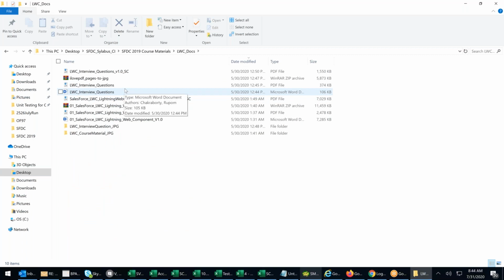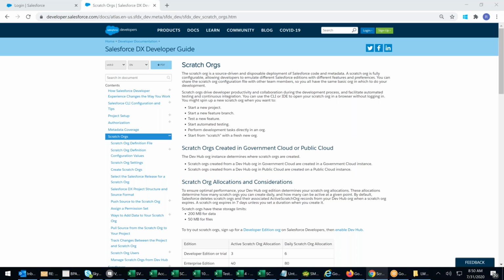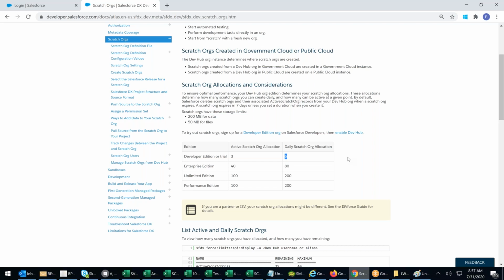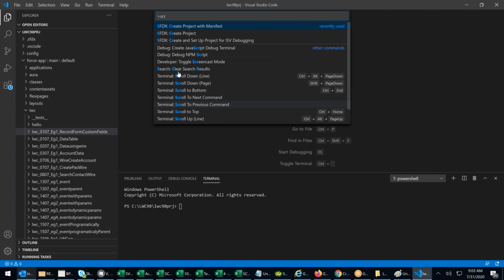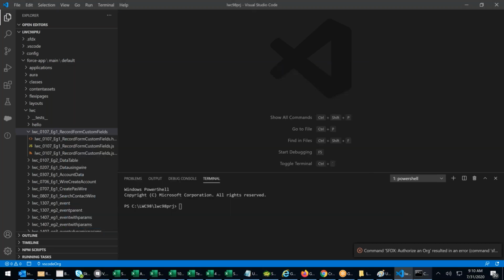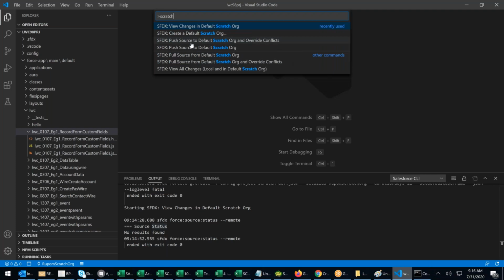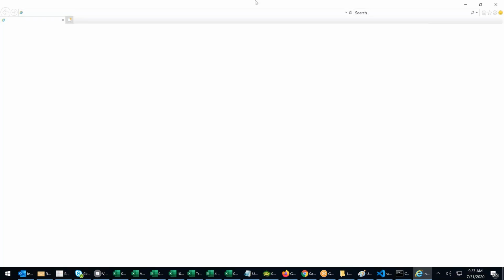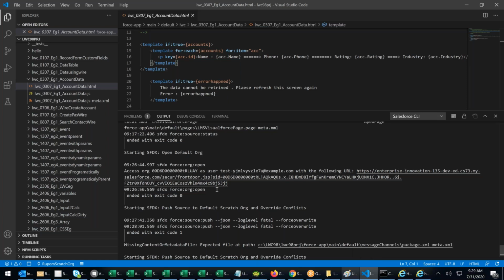#21.Lightning(LWC)- ScratchOrg/VL INFOTECH